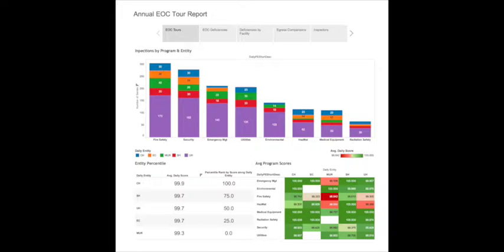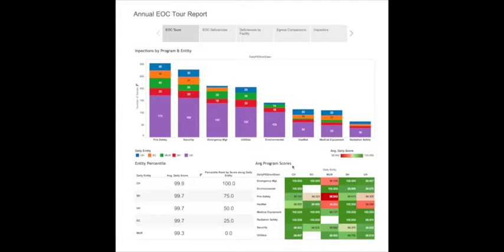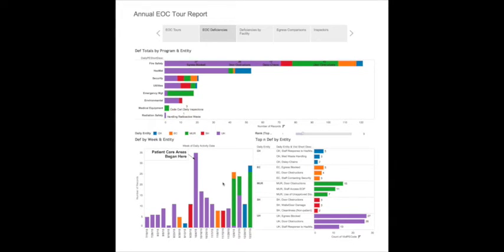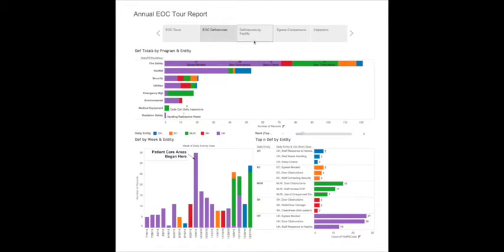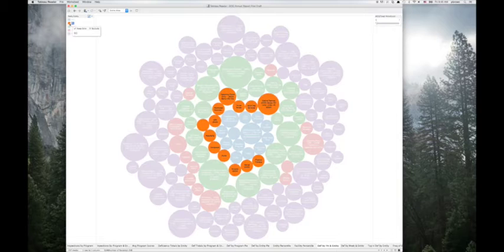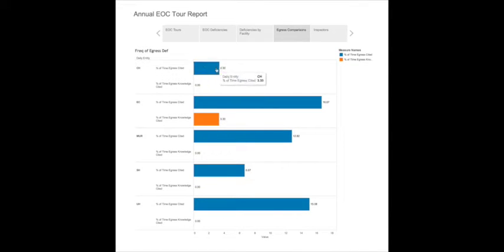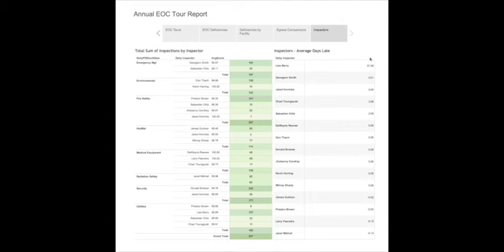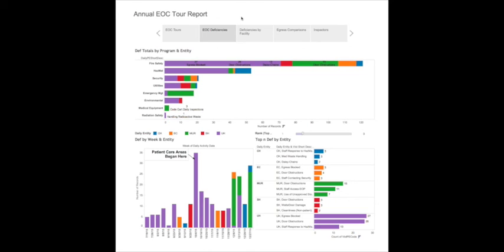EOC SC Report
This video is about EOC SC Report